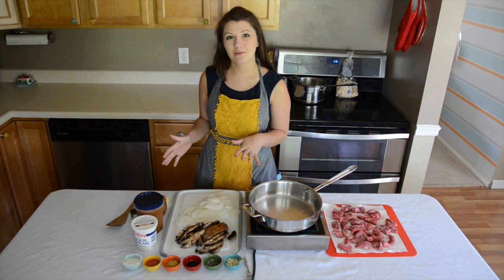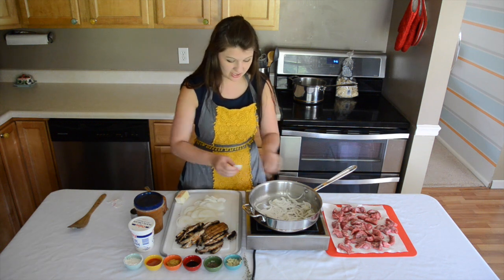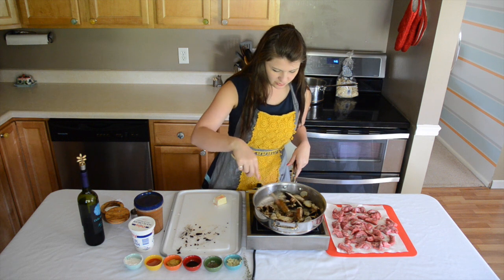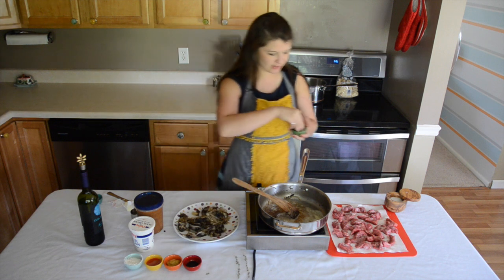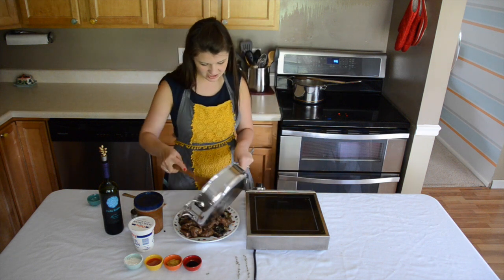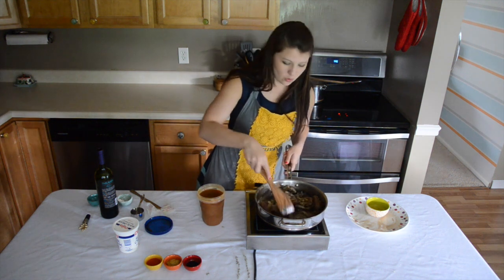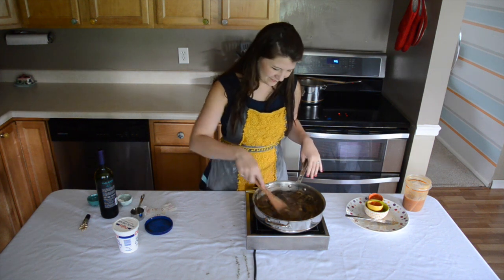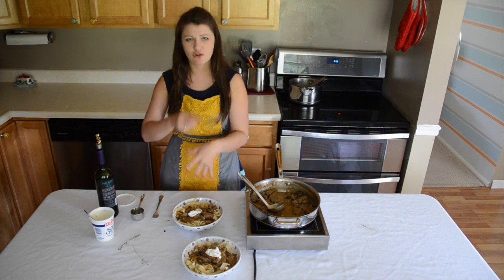Beef Stroganoff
This stroganoff comes together quickly and packs a powerful punch of flavor for an easy, yet wow-worthy meal.